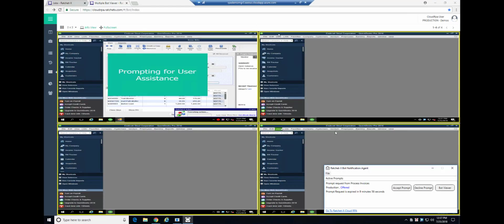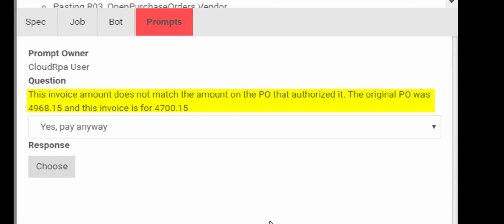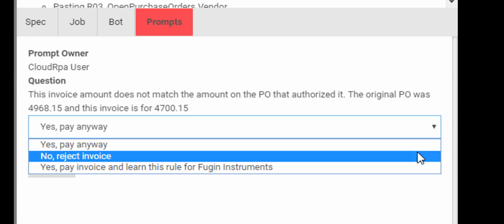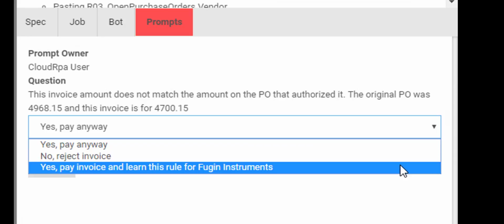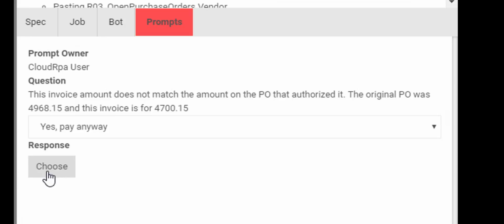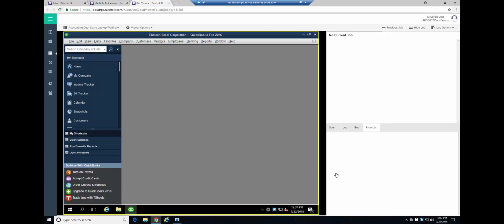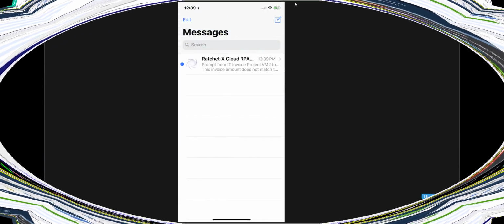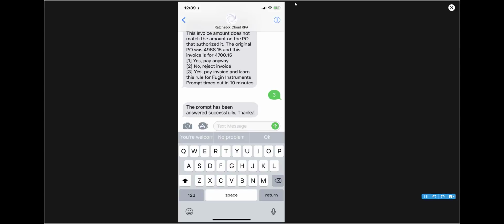Ratchet-X Cloud RPA Live User Prompts Demo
When an RPA automation encounters a negative condition, the transaction is usually rejected outright and sent to a rejection queue, where it must be manually reviewed by a user. However, live user prompts should be considered as an alternative strategy because it allows problematic transactions to be corrected from within the context of the running automation. Live user prompts help correct problems faster and with less research.